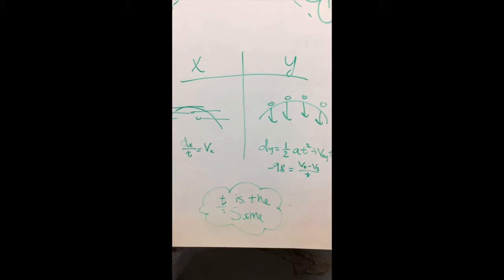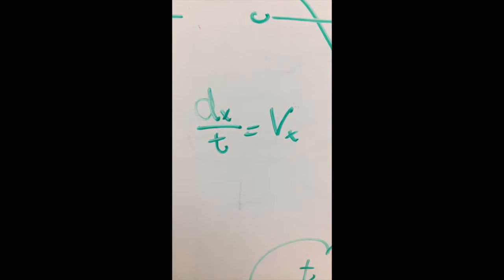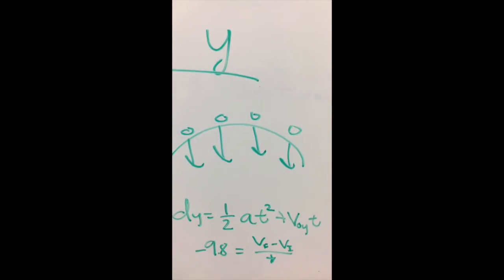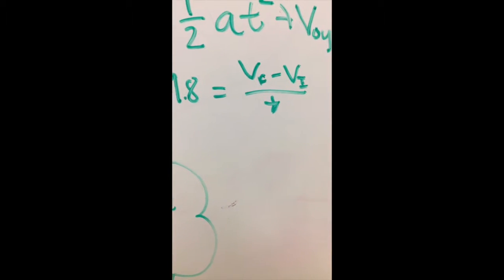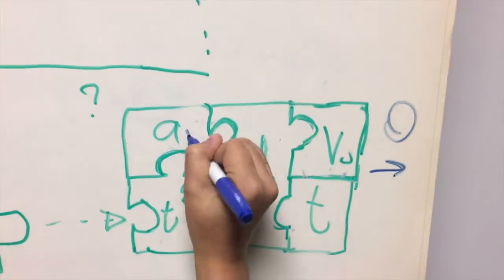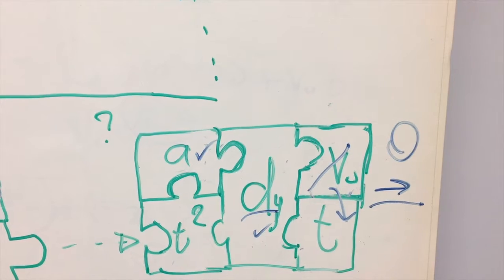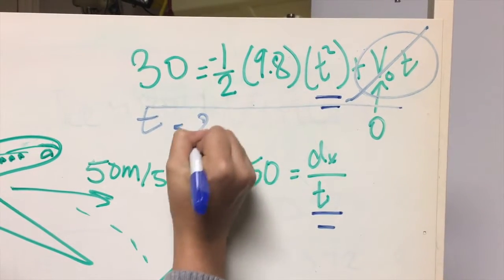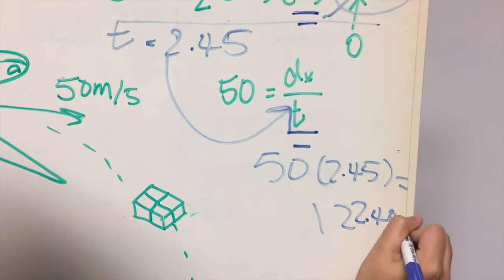Science Ambassador Scholarship Projectile- Sarah Hijazi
Intro to projectiles.